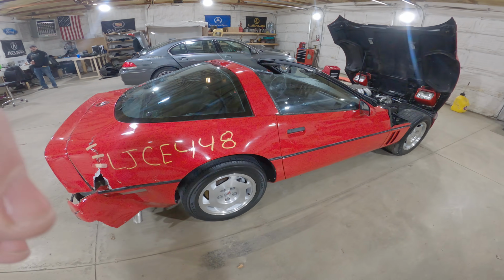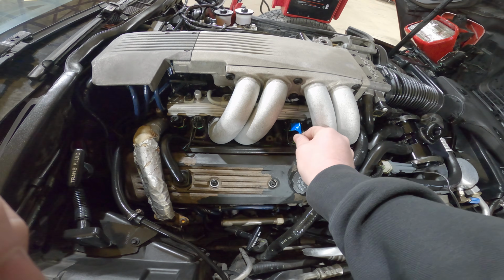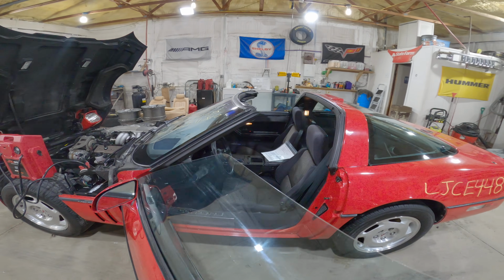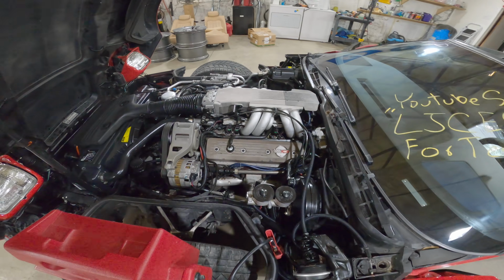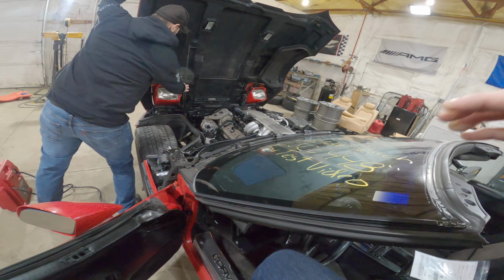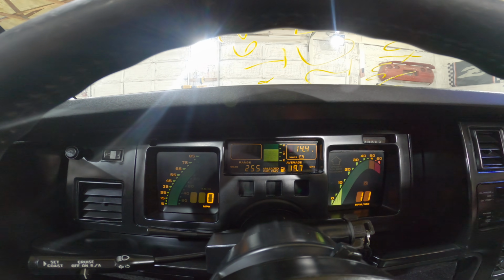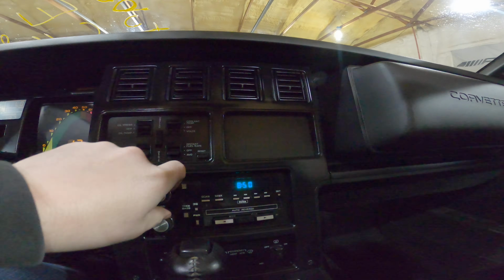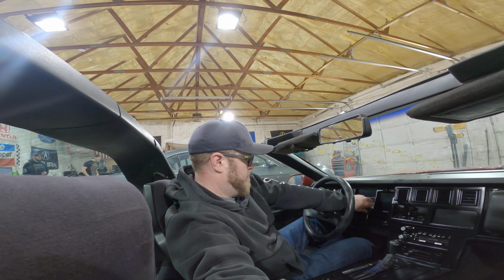The Non Hoovie Hooptie C4 Corvette.. 1988 Corvette 5.7L L98 Test Video/ Review LJCE448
In Todays Episode we check out a wrecked 1988 Chevy C4 Corvette with a cloth interior. If you are looking for an entry level sports car on an extreme budget we 100% recommend checking out the C4 corvette. The L98 5.7L V8 gets a bad reputation solely based on its 245HP power rating, but with a few affordable mods these C4's can can be very enjoyable to drive.